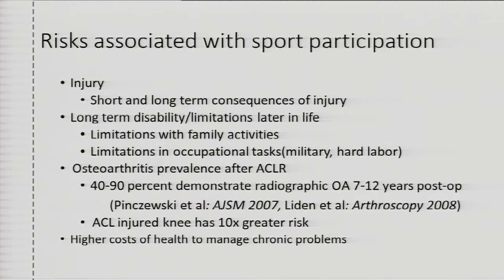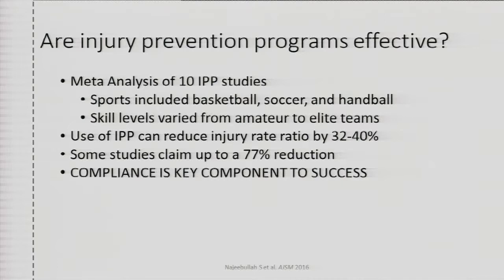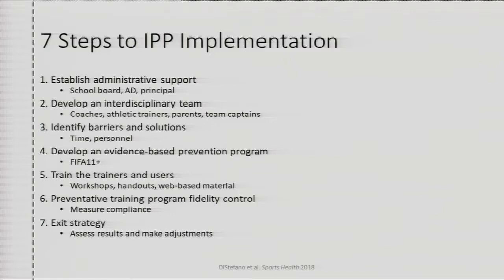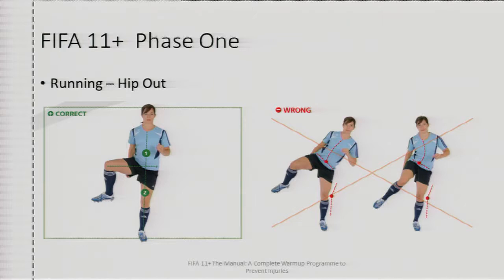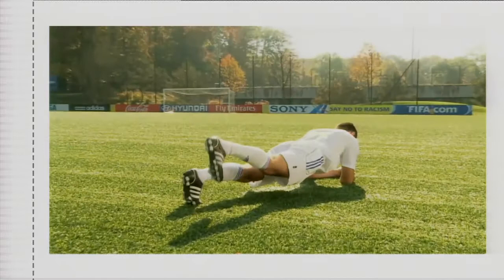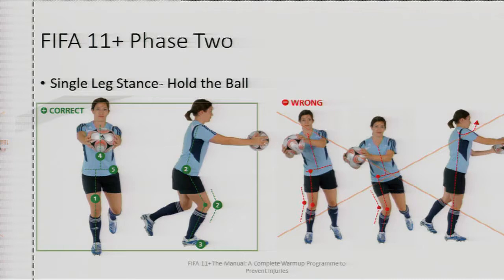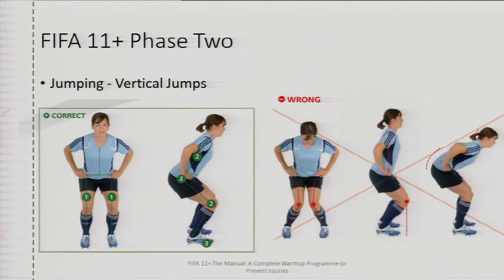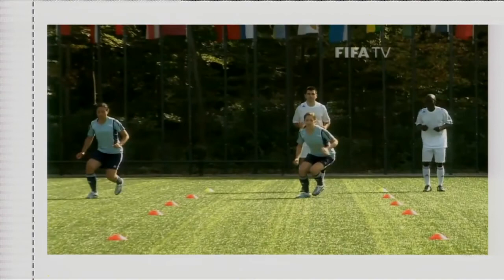Kenneth McCleary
Injury Prevention Techniques of the Lower Extremity